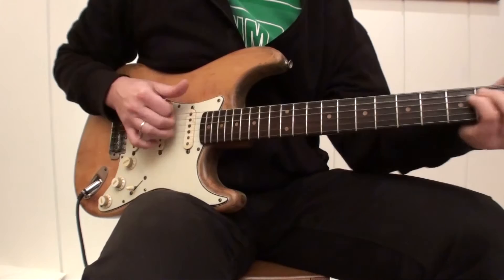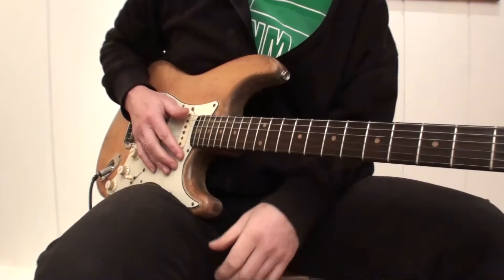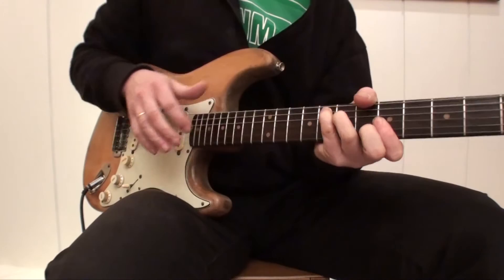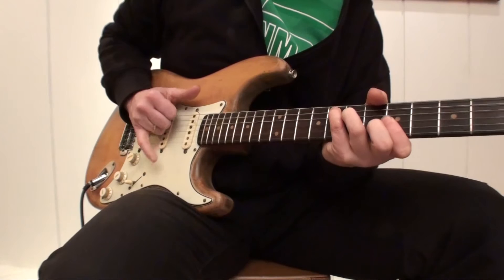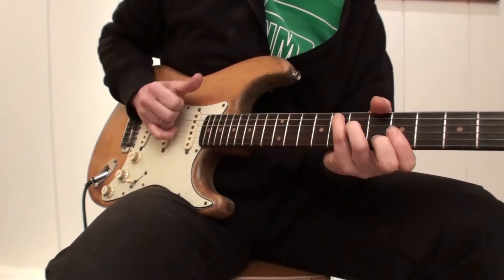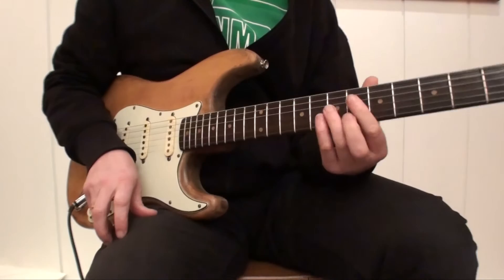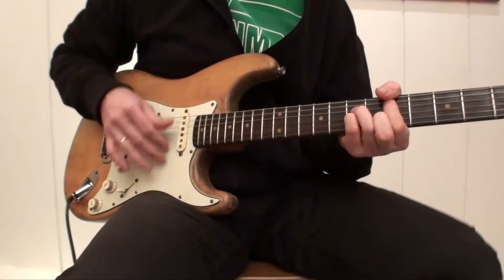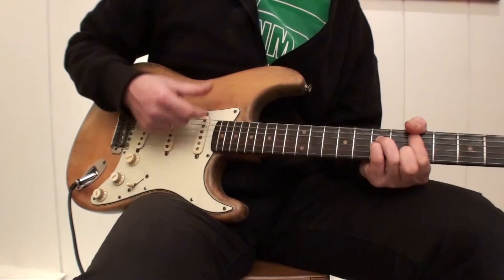Mark Knopfler flamenco techniques (Rasgueado) in Sultans of Swing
Rasgueado and flamenco strumming in Sultans of Swing